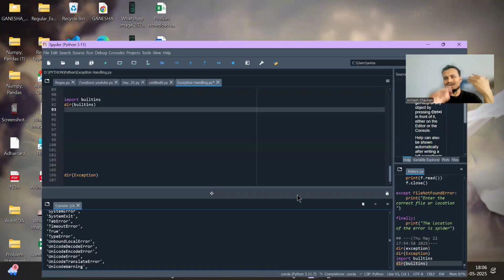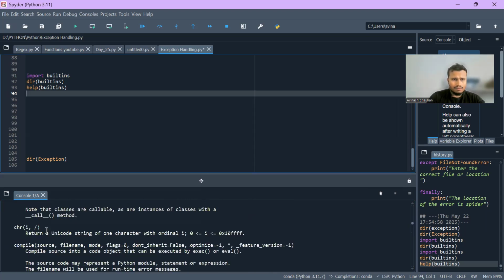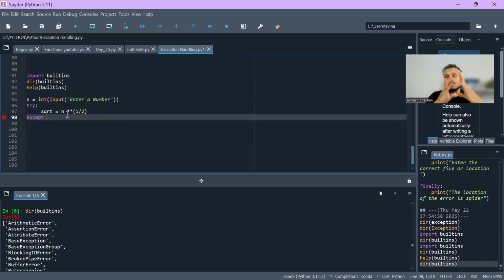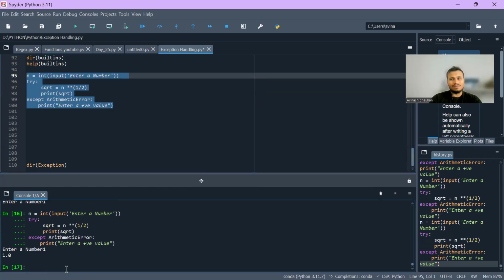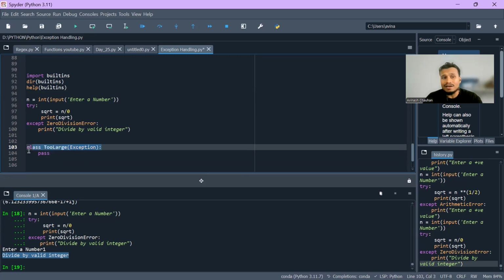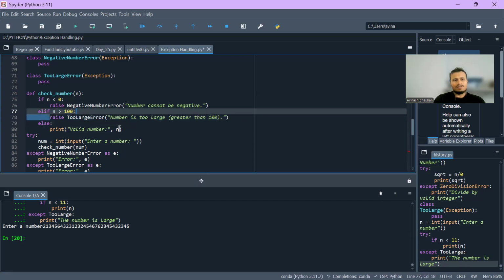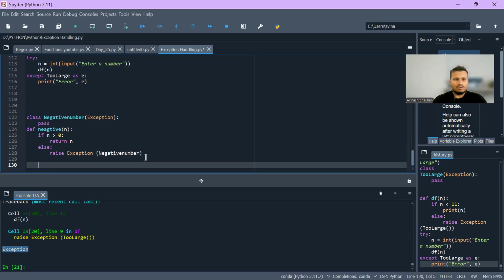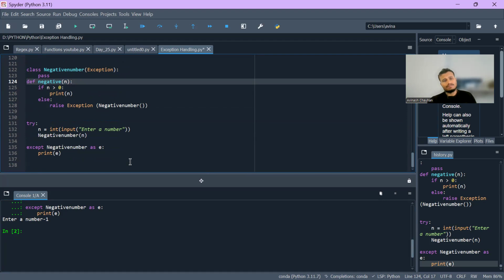Day 31 / 365 Learning Data Science